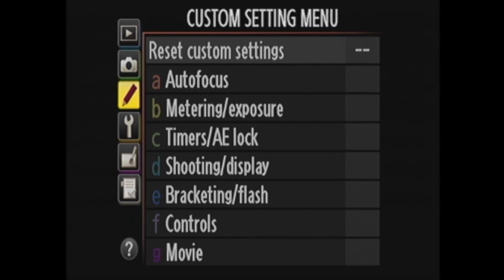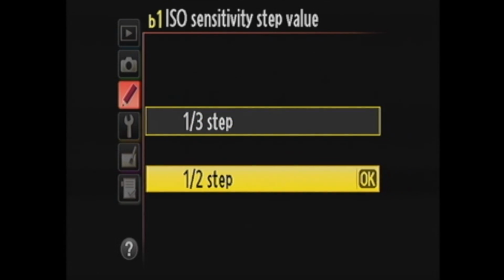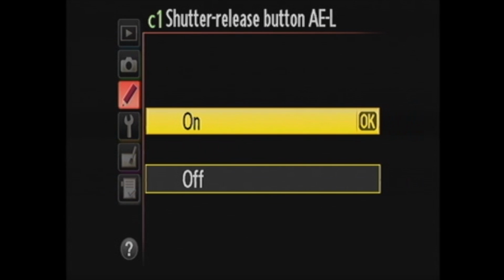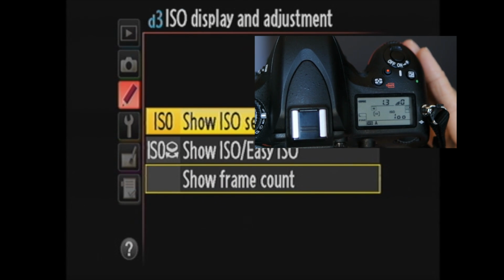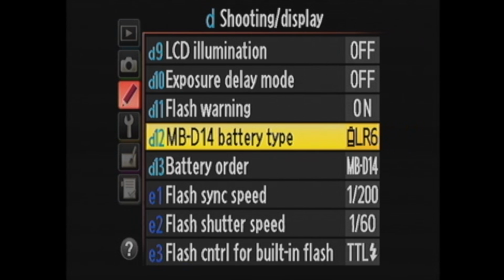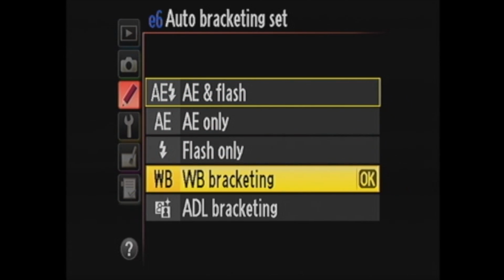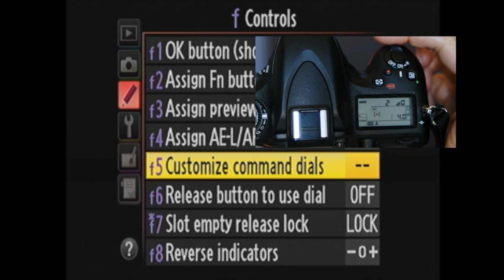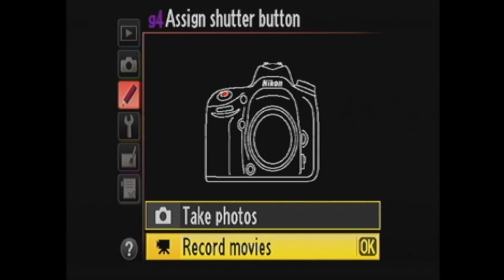Nikon D600 Custom Settings Menu Walkthrough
SnapChick walks through the Nikon D600 Custom Settings Menu.